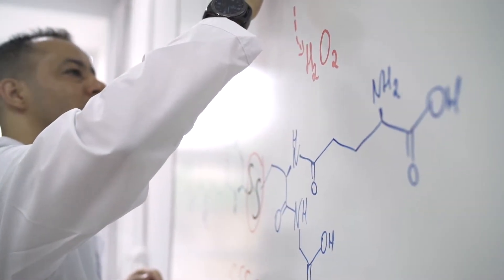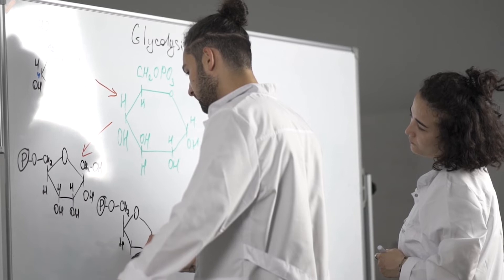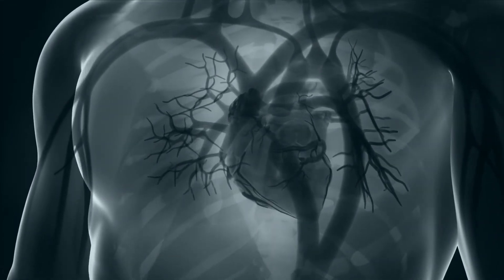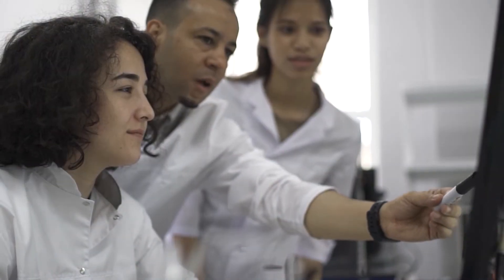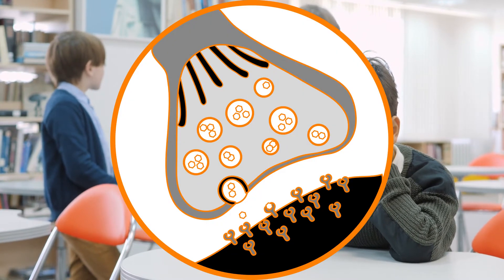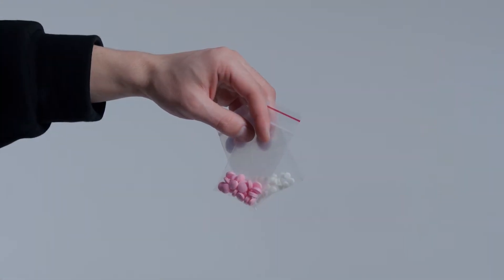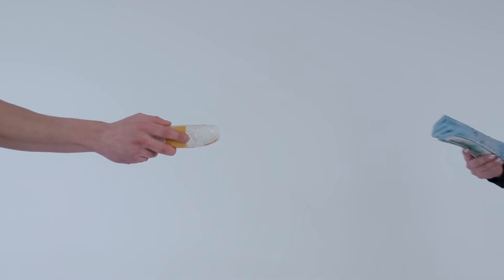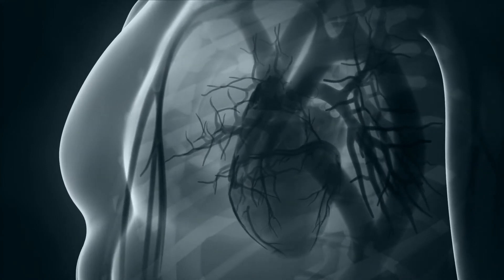Adderall v cocaine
ADHD is a increasingly common diagnosis. It varies wildly between 15 and 81%. this means a simple universal treatment has been sought.

Adderall and similar medication is just this. While it goes by several names commercially as a the original or generic equivalent  it also has many slang names. Names like addies, ice, speed and uppers contribute to Aderall being equated with other stimulant drugs.

The most common equivalence we have observed is cocaine. Cocaine is a stimulant and increases neuronal impulses. Adderall does the same.

Where they differ is at the first step. What Aderall is made from. It is a combination of amphetamine and dextro amphetamine. Cocaine is just cocaine when not cut or diluted with adulterants.

Both act on a series of receptors. This either make sit possible for the neurotransmitters the brain to work for longer or release of more neurotransmitters. This is why the create a feeling of euphoria.

While both increase neural activity they work on different receptors, sort of.

Amphetamines target noradrenaline. The neurons leave more of the neurotransmitter in the synapse so it has more chance to trigger  a new signal. Dextroamphetamine works by targeting the same mechnaism.

Cocaine targets a range of neurotransmitters. Noradrenaline is just one of these.